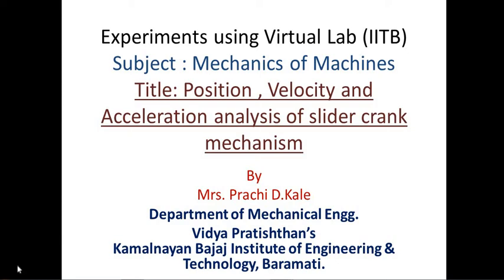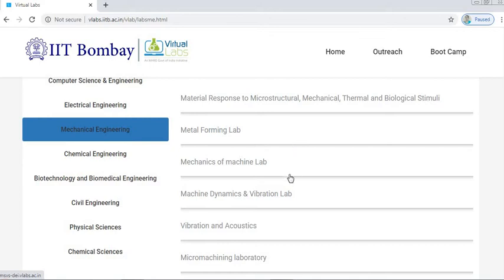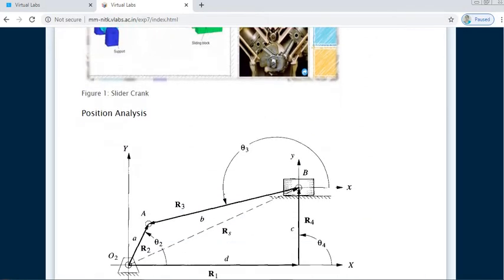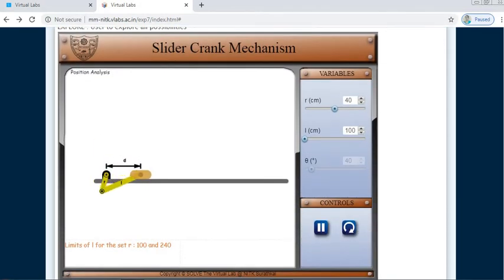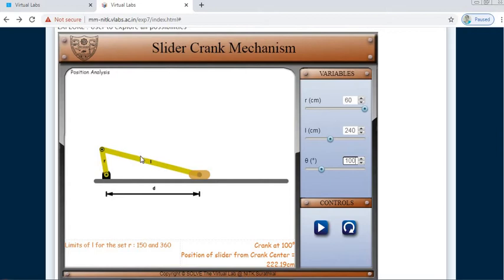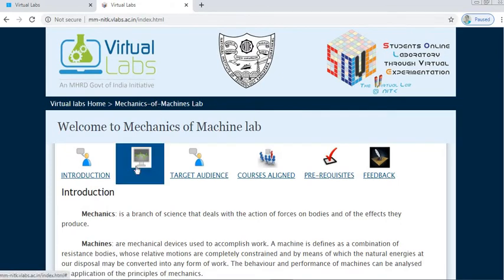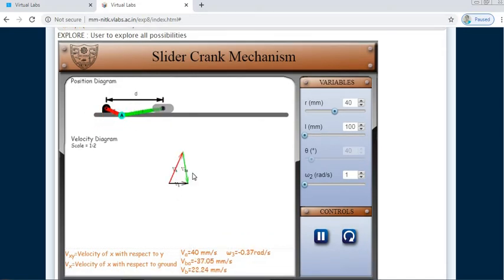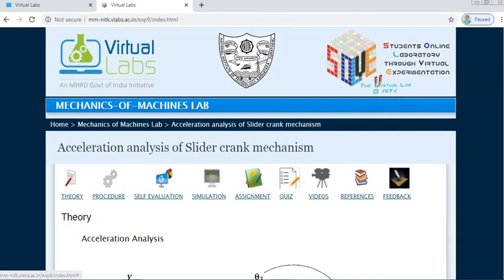Virtual lab ( IITB ) session 1 for Kinematic Analysis of Slider Crank Mechanism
In this video, Position, Velocity and Acceleration Analysis of slider crank mechanism using virtual lab ( IITB) is explained.